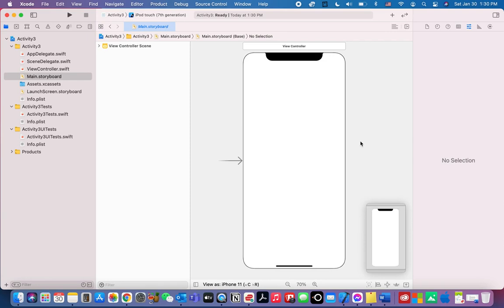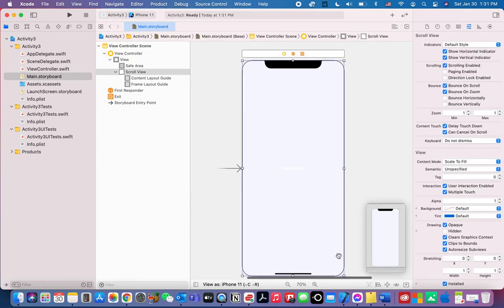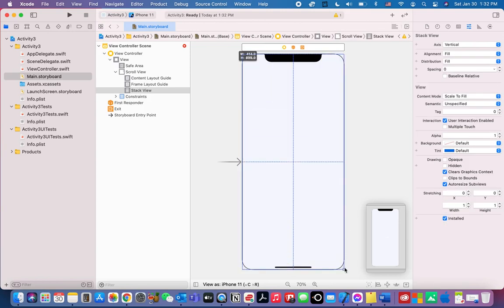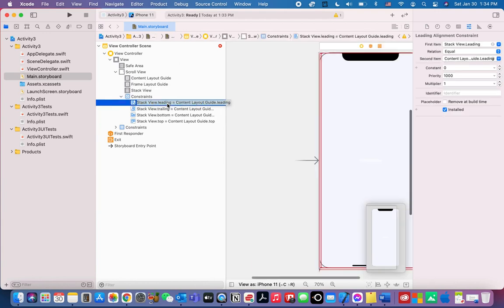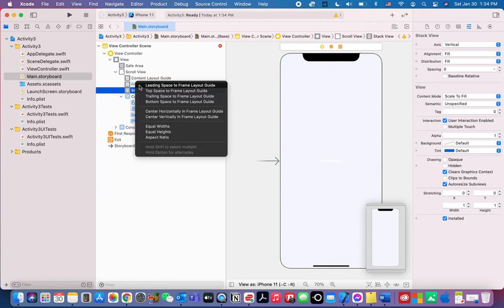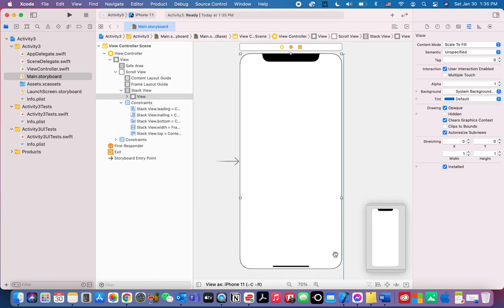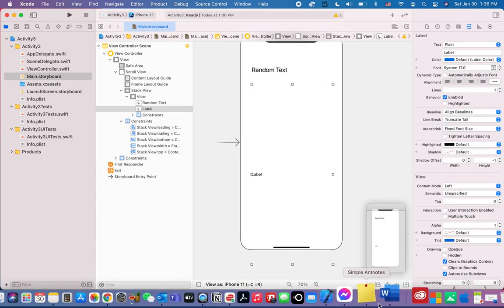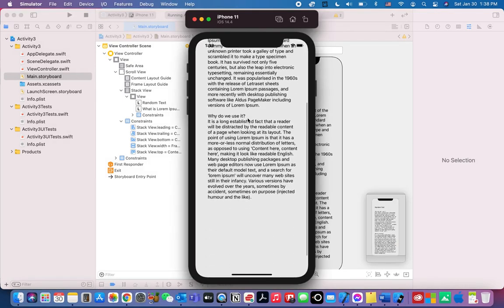How to Use Scroll View in XCode 12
This short video shows you how you can use scroll view in designing your iOS app. Enjoy!